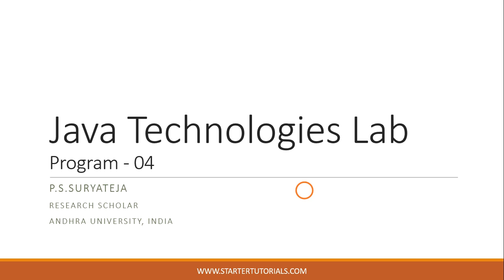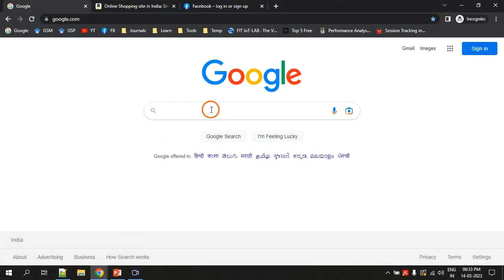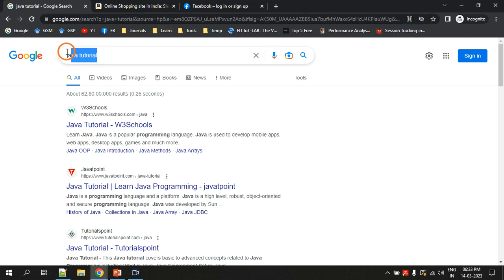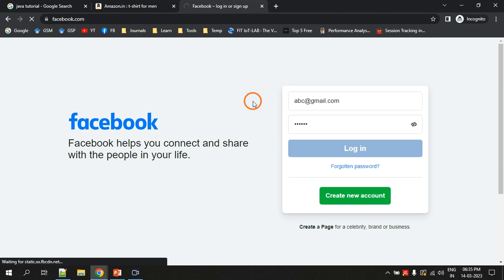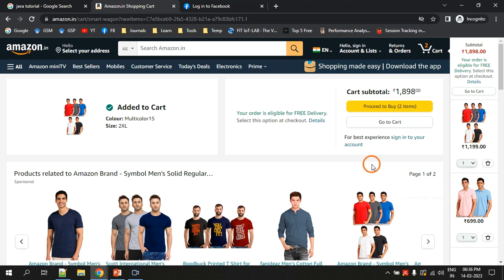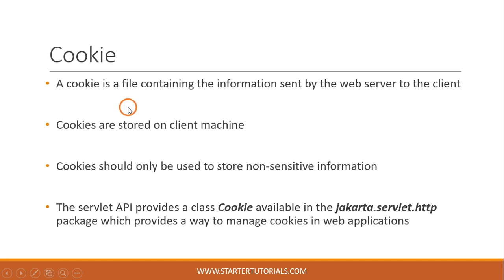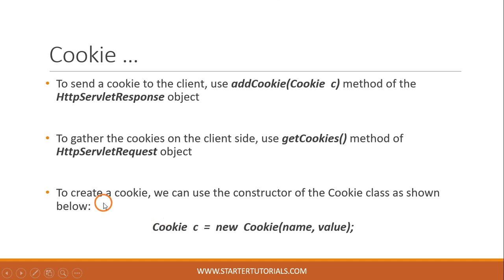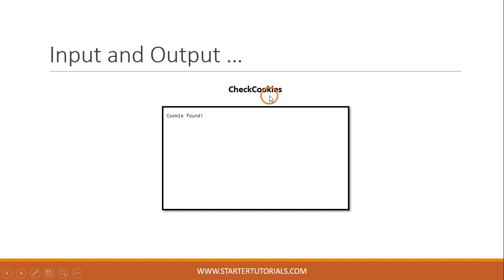4.1 Create and Set Expiry Time for Cookies Theory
In this video tutorial you will learn the theory associated with how to create a cookie and set the expiry time for the cookie.

*Social Links*